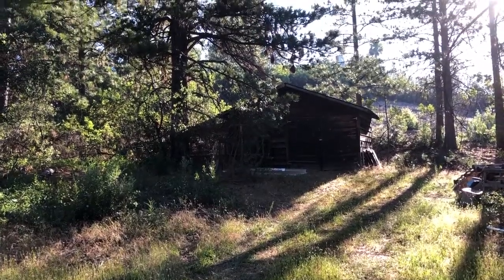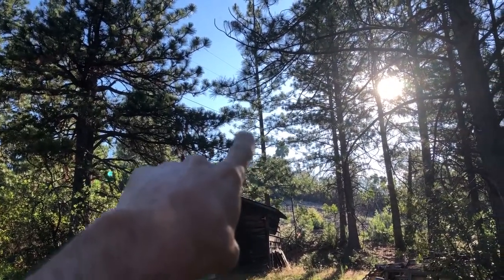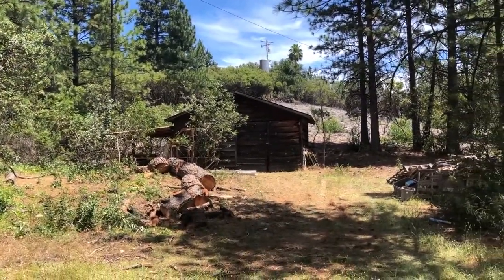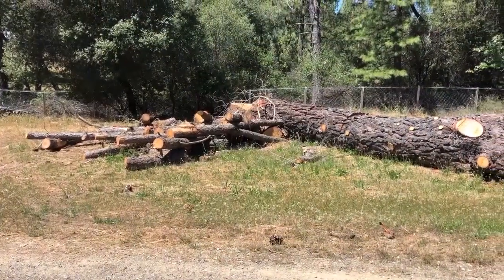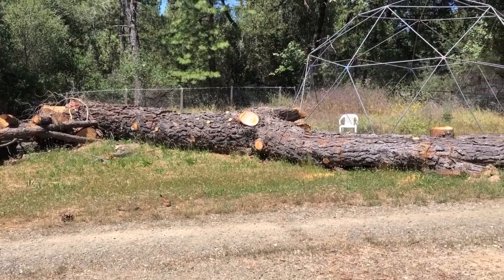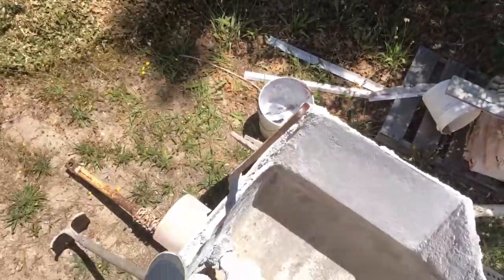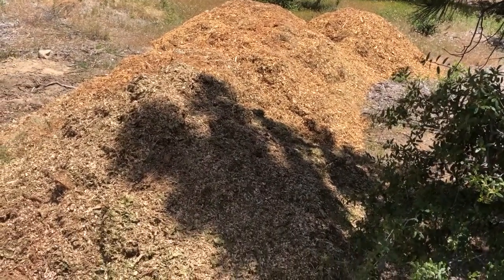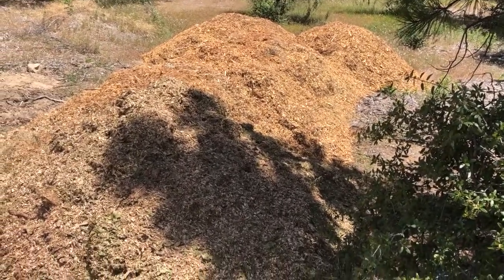Problem Trees continued...Clean Up & Woodchips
Due to the utility company inspecting the power lines, some trees were cut down. The crew is once again out on the property to cut some more. This time they cut trees over by our future barn, which will help us move forward on that project. A lot of the branches went into a woodchipper. Now, I have a TON of woodchips.